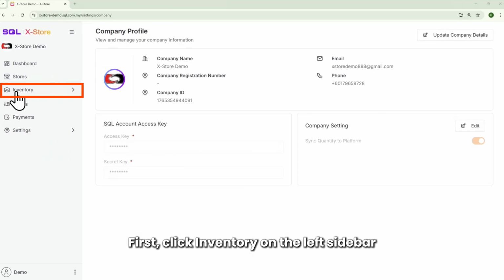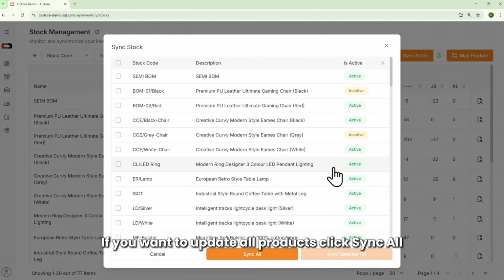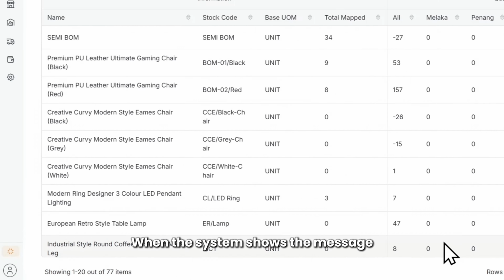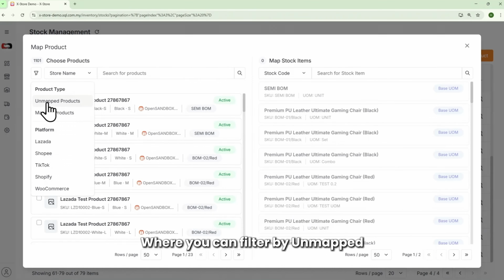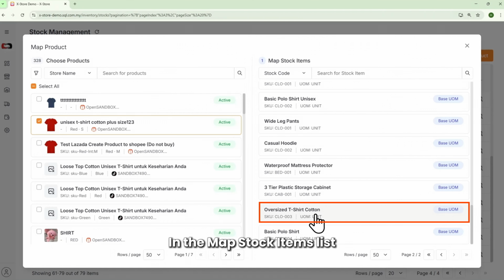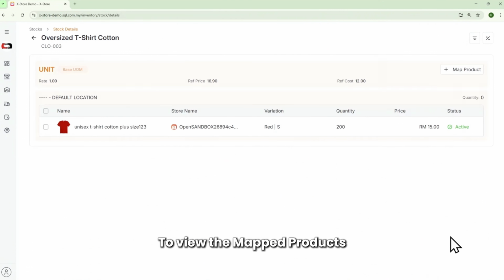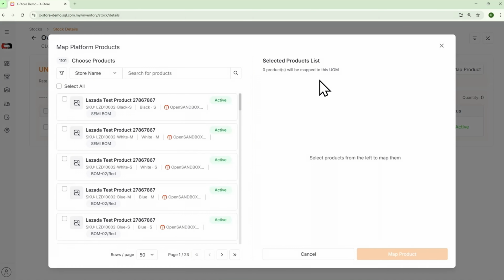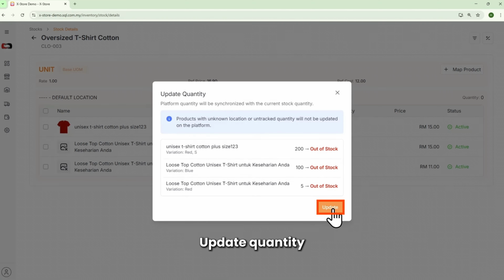SQL X-STORE #06-How To Manage Stock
This tutorial will guide you on How To Manage Stock

𝐓𝐢𝐦𝐞 𝐒𝐭𝐚𝐦𝐩𝐬
00:00-00:15 Introduction
00:16-00:57 Sync Stock
00:58-01:56 Map Product
01:57-02:18 Update Quantity

🟥xiaohongshu ID : 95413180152 (X-Store 你的电商管家)